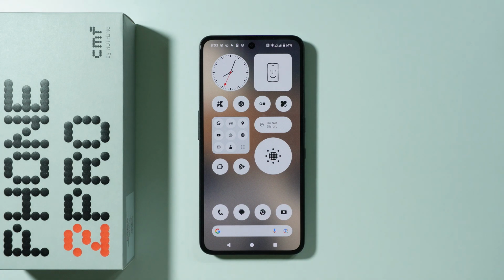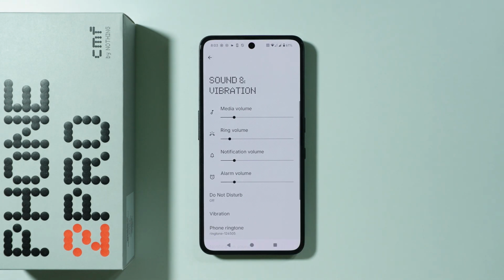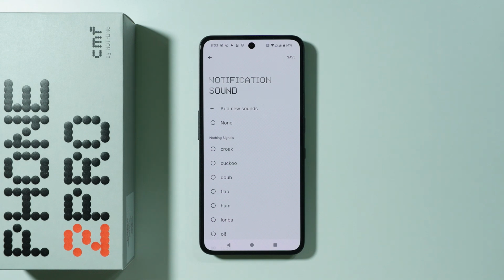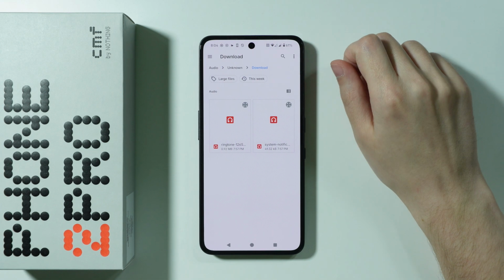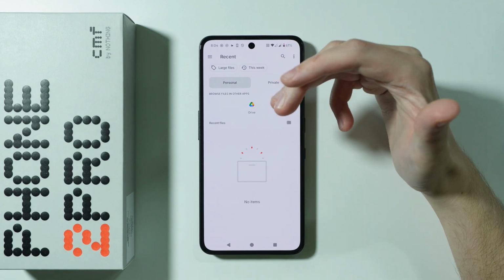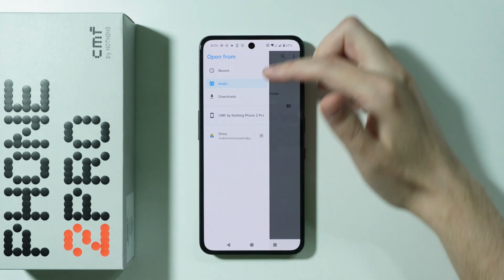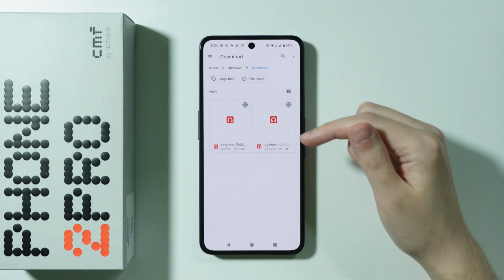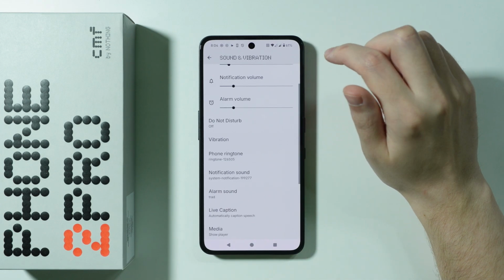CMF Phone 2 Pro: How to Set Custom Message Tone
Learn how to personalize your CMF Phone 2 Pro by setting a custom message tone for notifications. This step-by-step guide shows you how to change your default SMS alert to any sound file or ringtone on your device. Follow these simple instructions to assign unique tones to different contacts or apps for better message identification.